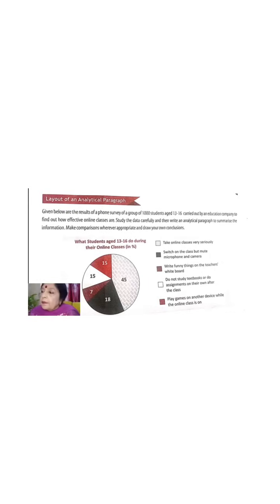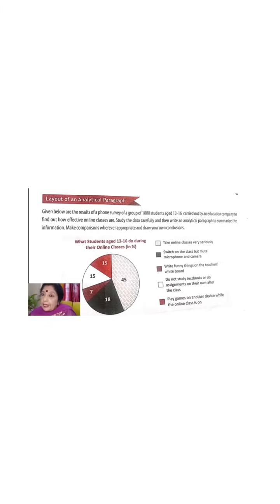Writing skill, Pie Chart, Analytical paragraph for std 10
This is an educational videos meant for the students of std 10th. It explains how to analyse a Pie Chart.